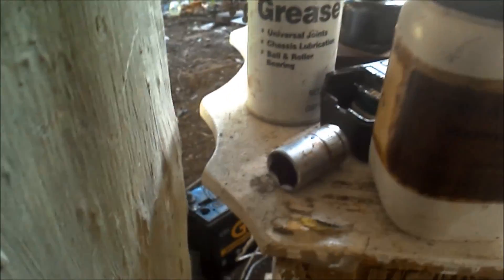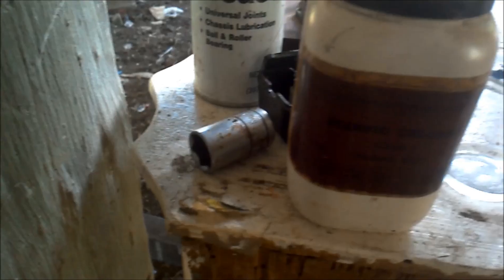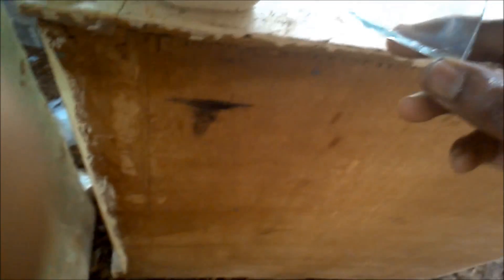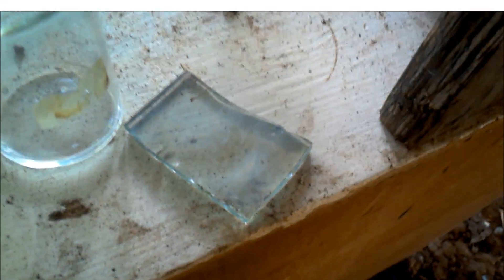ScienceVlog-Homemade Conductive Glass(Transparent)(Short Video Guide)(Conductive Glass Testing)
Homemade Conductive Glass

TCFs for photovoltaic applications have been fabricated from both inorganic and organic materials. Inorganic films typically are made up of a layer of transparent conducting oxide (TCO),[1] generally in the form of indium tin oxide (ITO), fluorine doped tin oxide (FTO), and doped zinc oxide. Organic films are being developed using carbon nanotube networks and graphene, which can be fabricated to be highly transparent to infrared light, along with networks of polymers such as poly(3,4-ethylenedioxythiophene) and its derivatives.

Transparent conducting films act as a window for light to pass through to the active material beneath (where carrier generation occurs), as an ohmic contact for carrier transport out of the photovoltaic, and can also act as transparent carrier for surface mount devices used between laminated glass or light transmissive composites. Transparent materials possess bandgaps with energies corresponding to wavelengths which are shorter than the visible range of 380 nm to 750 nm. As such, photons with energies below the bandgap are not collected by these materials and thus visible light passes through. However, applications such as photovoltaics may require an even broader bandgap to avoid unwanted absorption of the solar spectra.
ScienceVlog- Subscibe